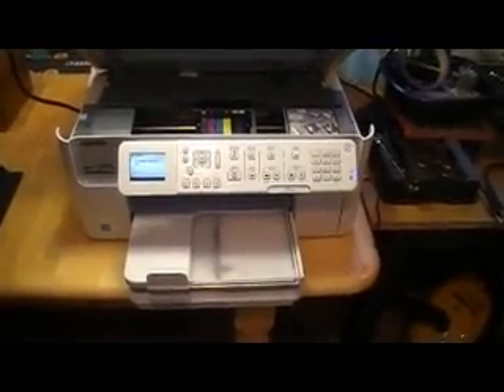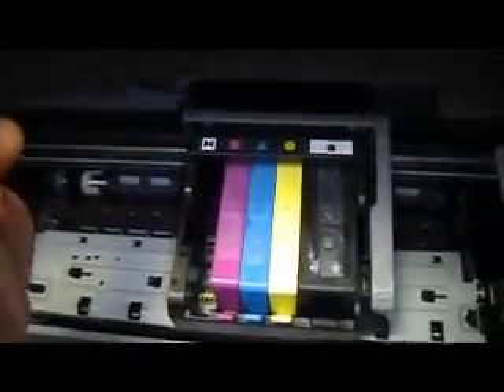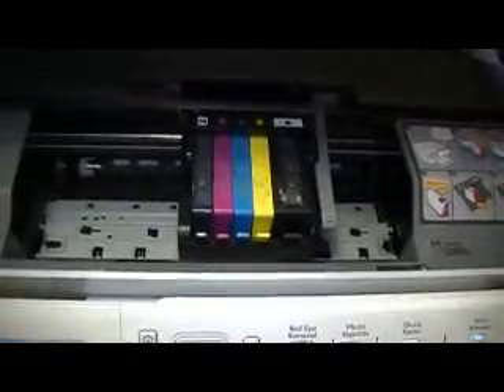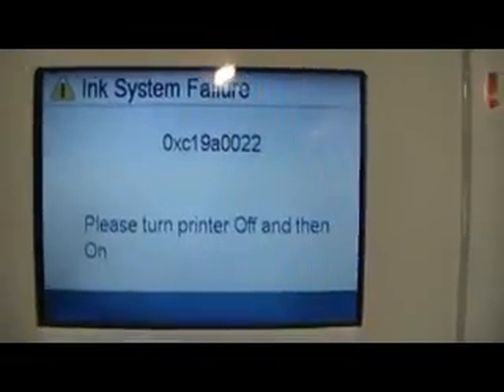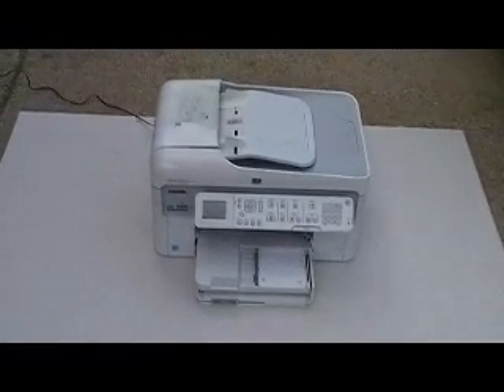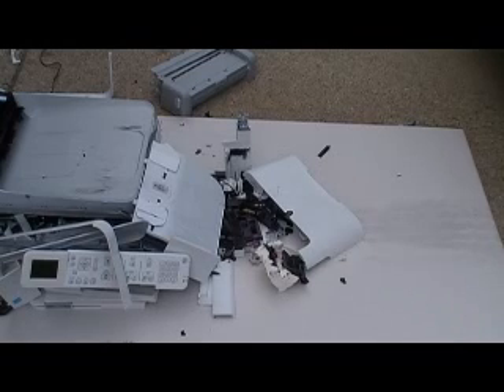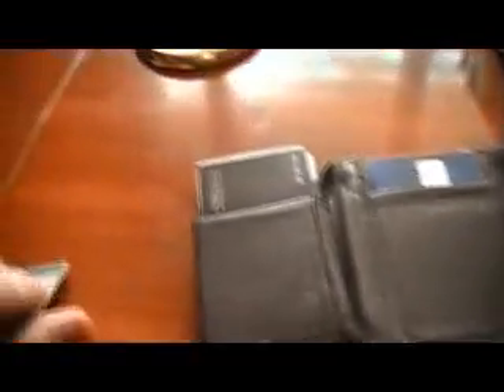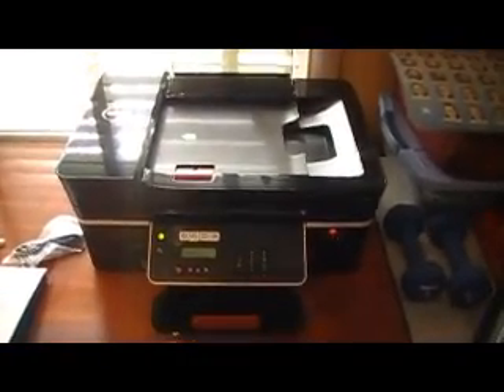HP Printer repair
An easy way to get around that pesky ink error failure